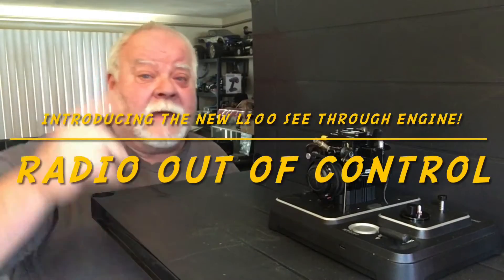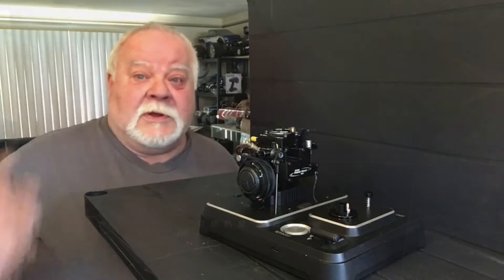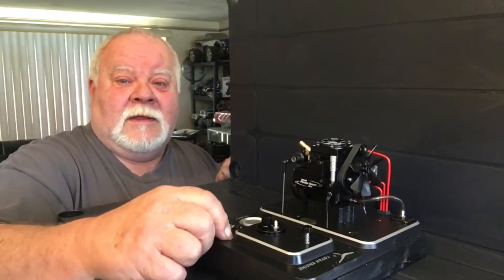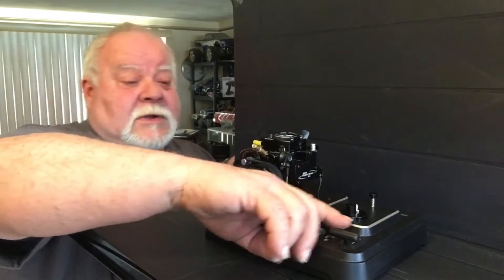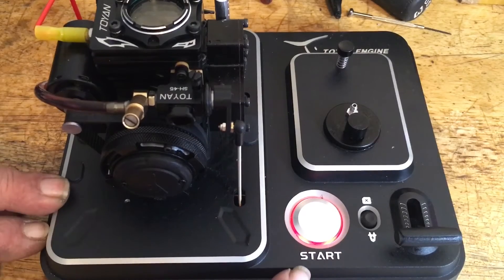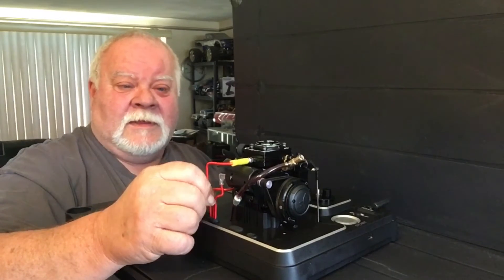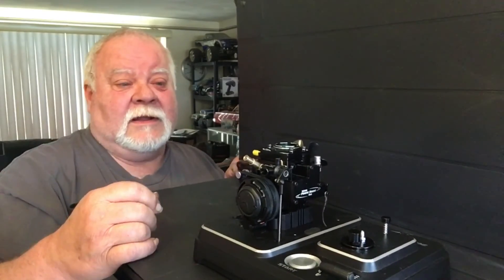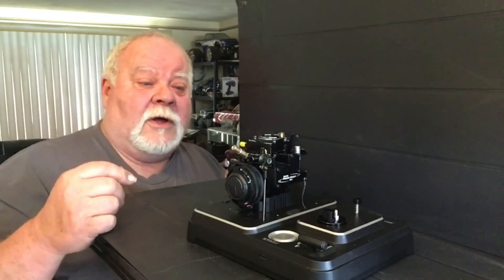TOYAN L100 see through head engine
This is a good learning format for young engine lovers